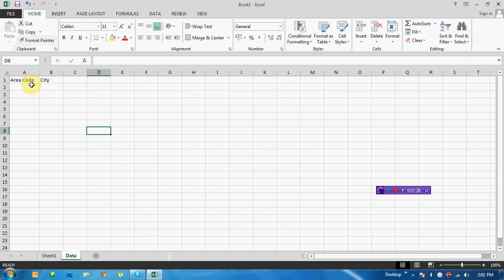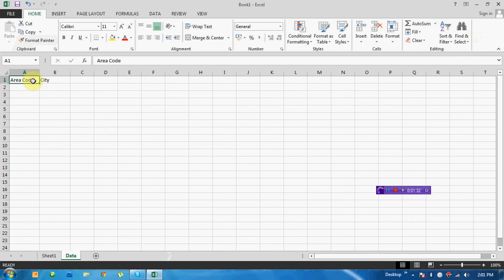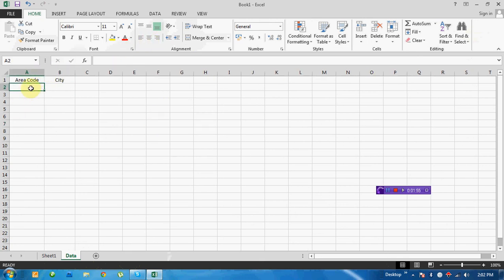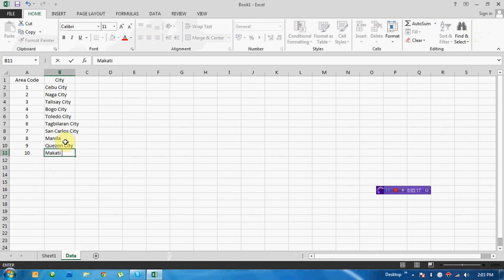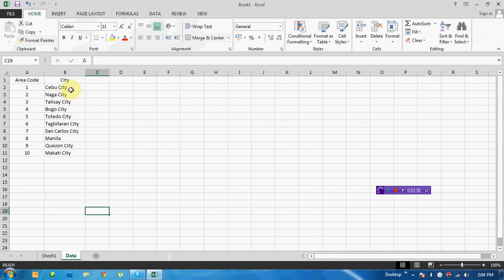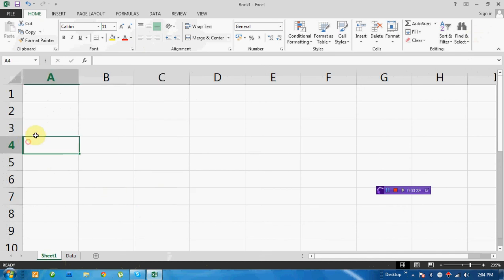Look Up Technique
For Grade 8 Excel students in IHMA